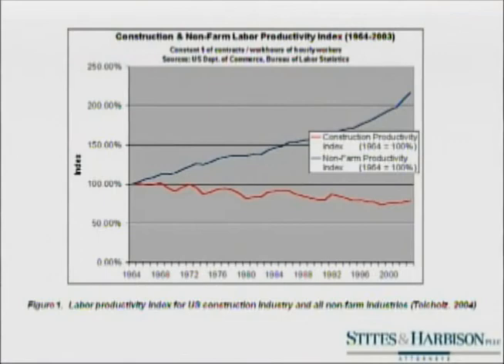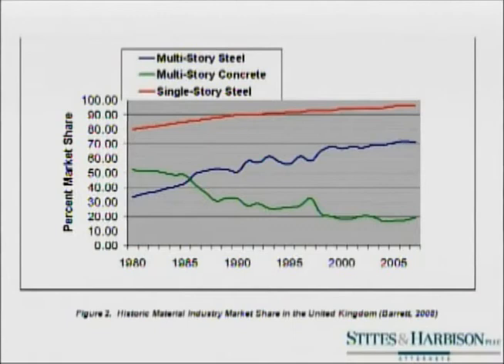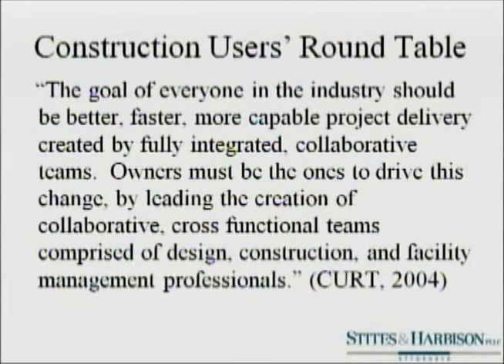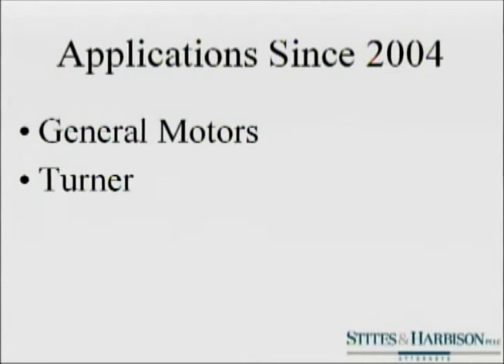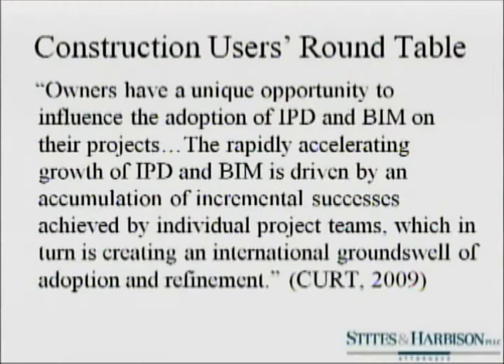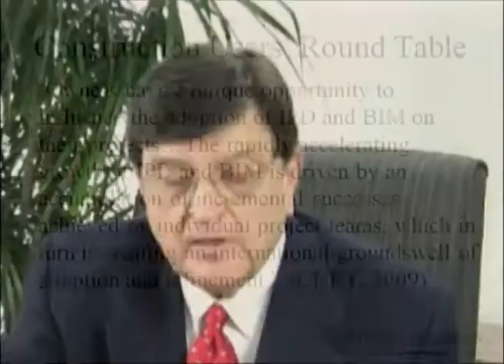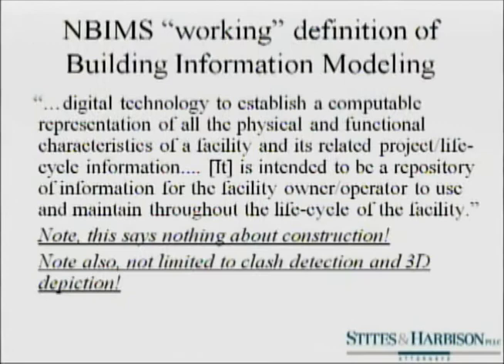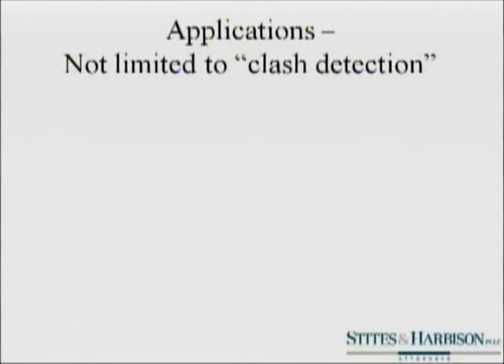Building Information Modeling, BMI, Stites & Harbison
Stites & Harbison construction attorney David Ratterman explains Building Information Modeling, or BIM.

David Ratterman is a Member of the firm's Construction Service Group, concentrating his practice in general construction law, with particular emphasis on the fabricated structural steel industry. His immersion in the construction industry began as a water boy on construction sites at age 10 and evolved through a series of engineering and construction positions with the U.S. Navy, state government and private industry.

He has been an officer or adviser to 12 industry trade organizations and professional societies involved in the fabricated structural steel industry. Since 1989, he has served as Secretary and General Counsel of the American Institute of Steel Construction and also serves on that body's "Code of Standard Practice" Committee and as counsel to its National Steel Bridge Alliance.